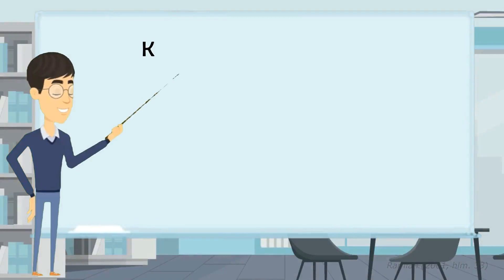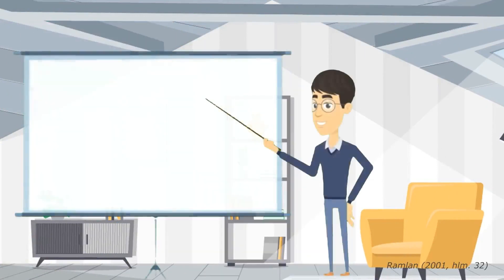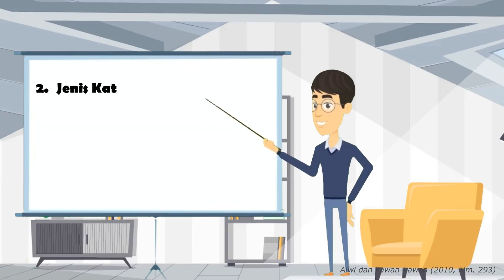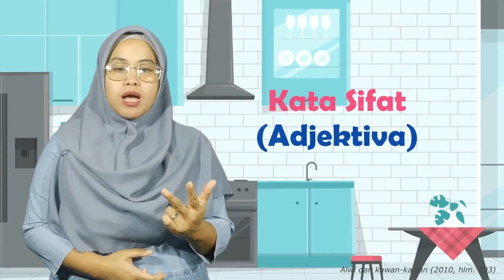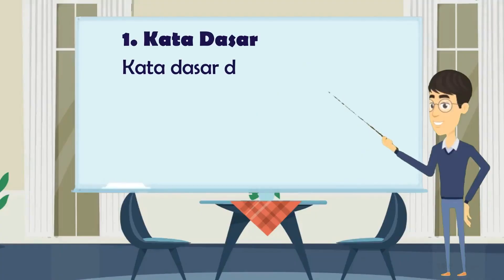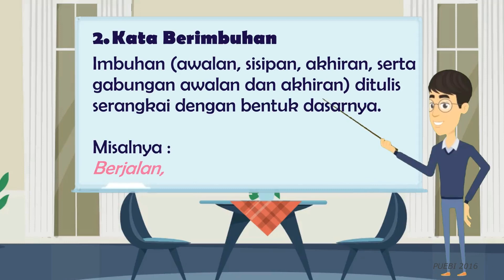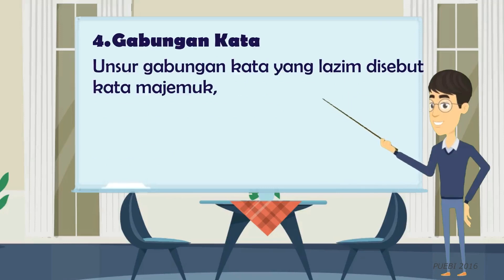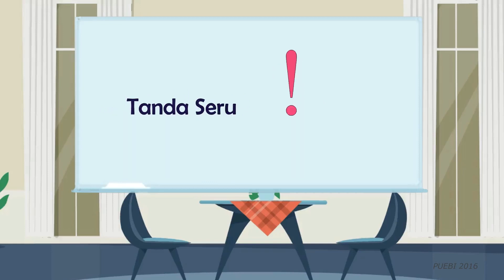Tips Menulis: Unsur Bahasa Tulis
Keraf (2009, hlm. 88) menjelaskan kata sebagai sebuah rangkaian bunyi atau simbol tulis tertentu yang menyebabkan orang berpikir tentang sesuatu hal.